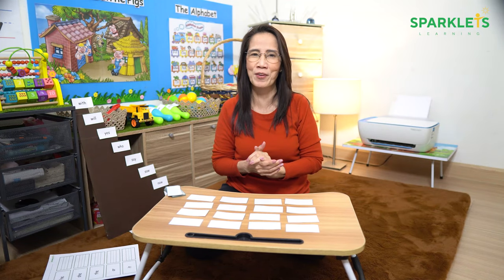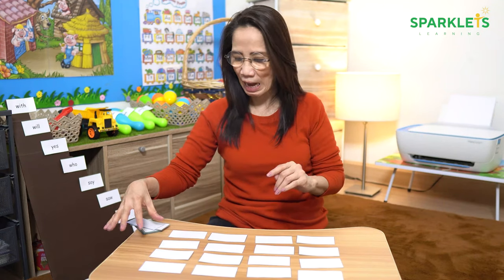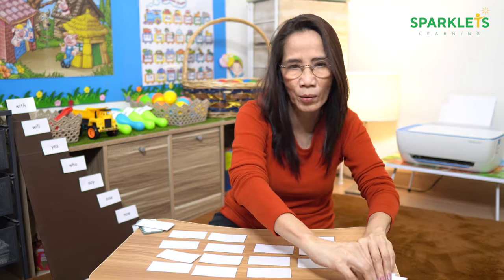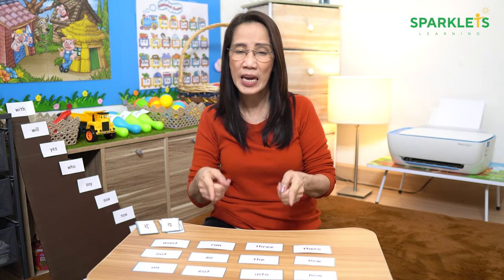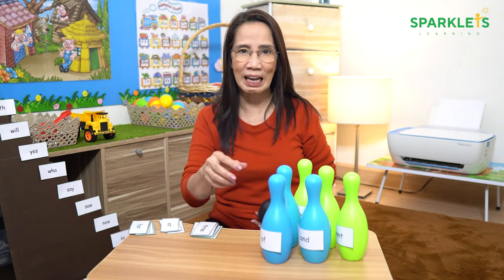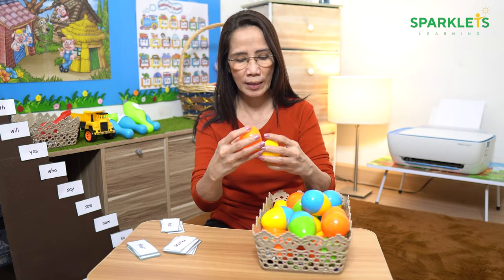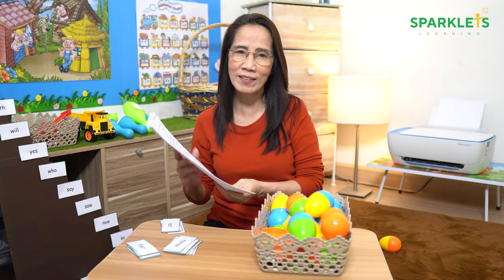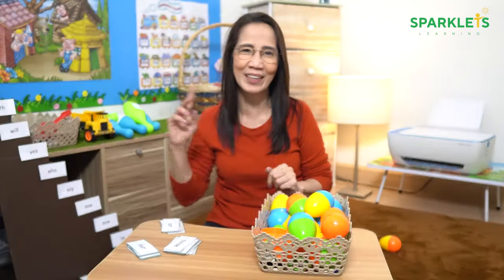Sight Word Activities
Teaching sight words should be done regularly. It should go hand in hand with teaching phonics. The children will be able to read sentences and stories when they master the sight words.